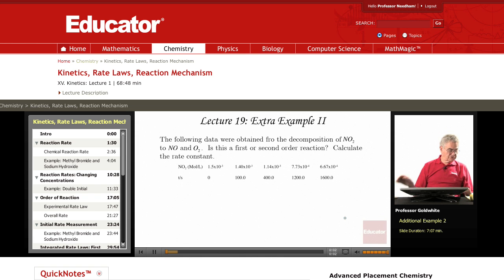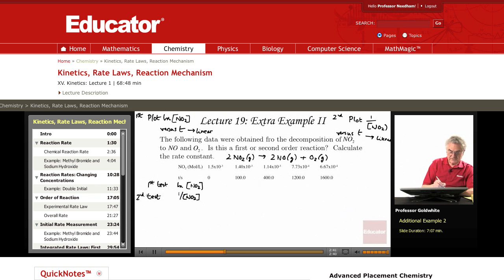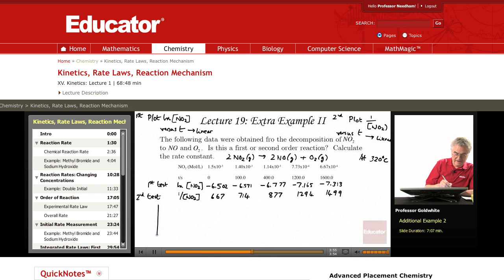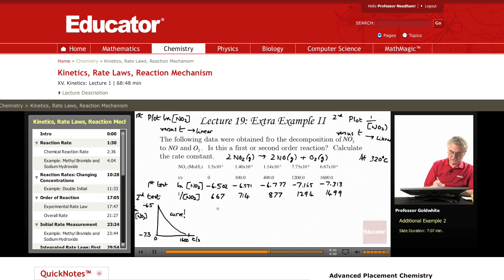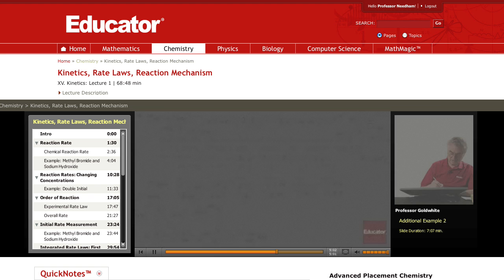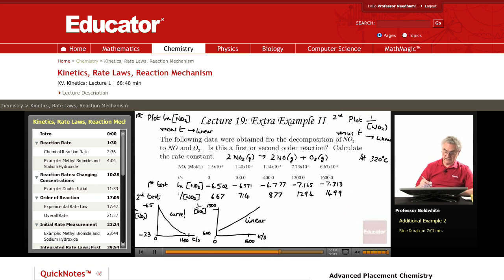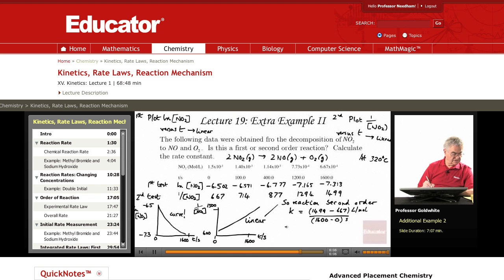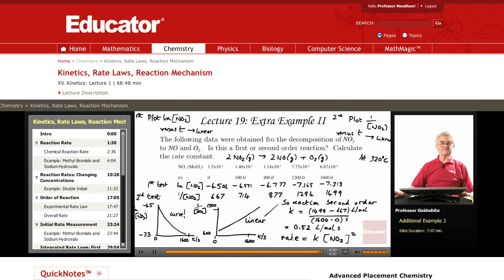"Rate Laws and Kinetics (First or Second Order)" | Chemistry with Educator.com